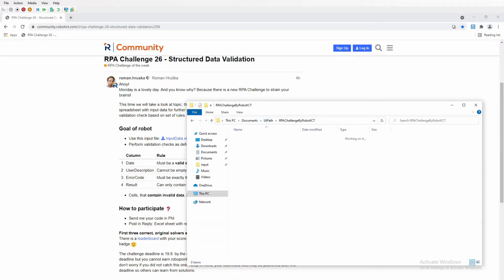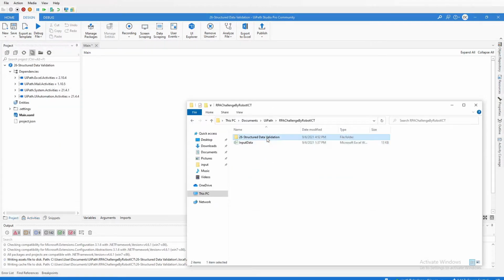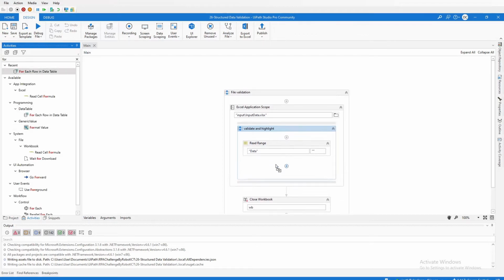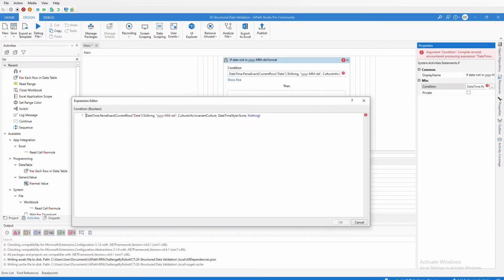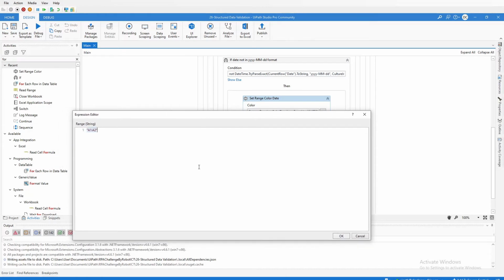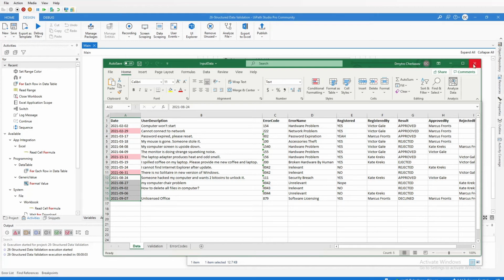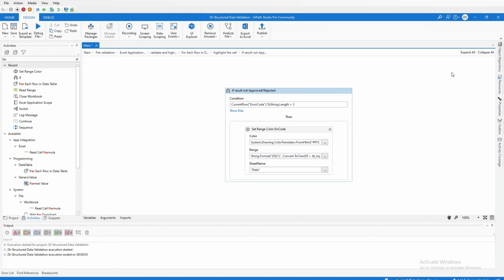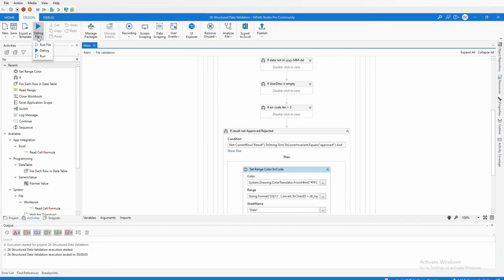Robot ICT Challenge of the week with UiPath. 26 - Structured Data Validation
In this video, I'm solving the task from the "RobotICT Challenge of the week: 26 - Structured Data Validation".

You can find the full(advanced) code for solving this challenge in the repository: